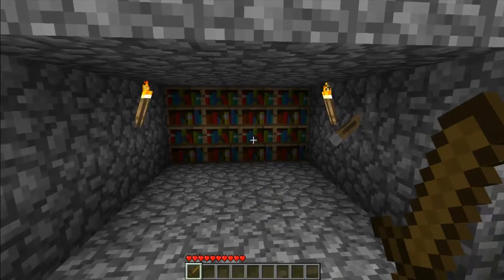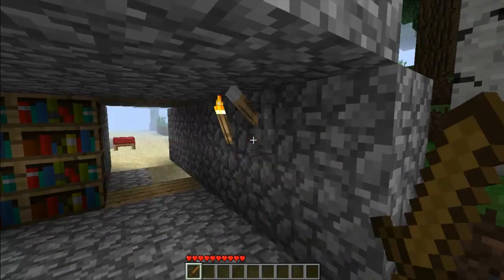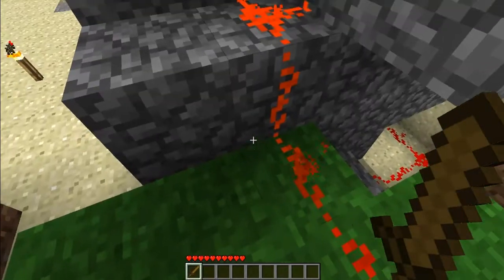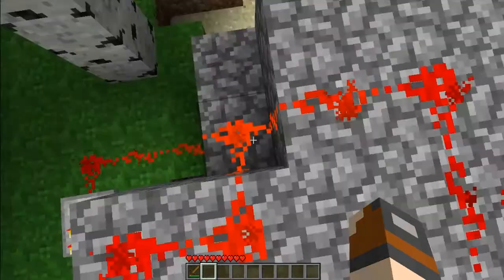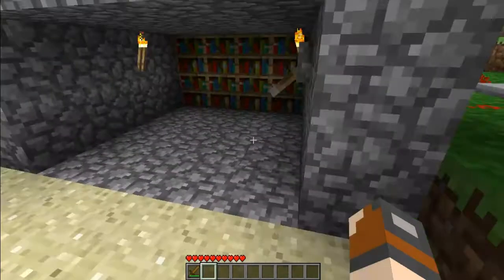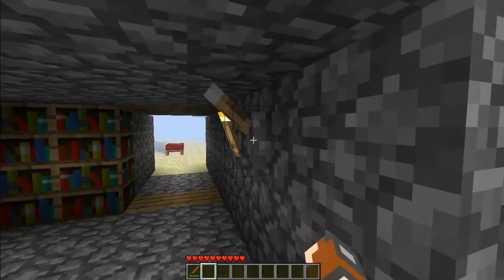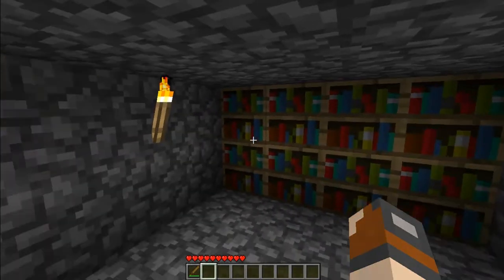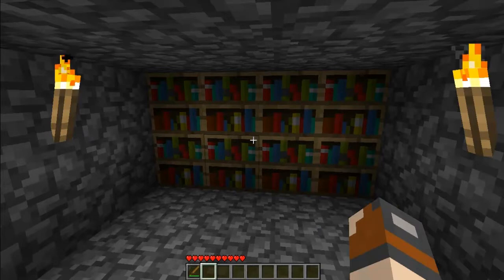[Tutorial] Minecraft Piston Hidden Bookcase Door - 1.7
Minecraft Piston Hidden Bookcase Door Tutorial - 1.7

Draw Bridge - *Uploading Soon*